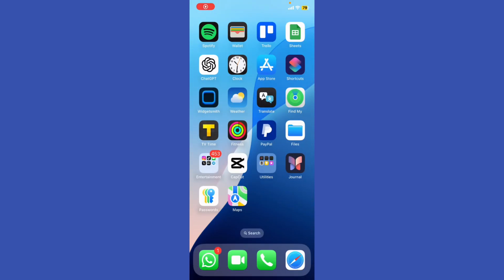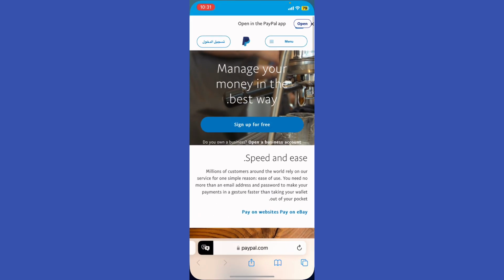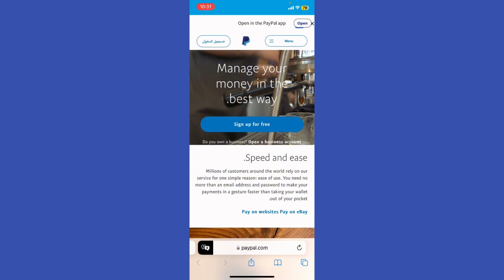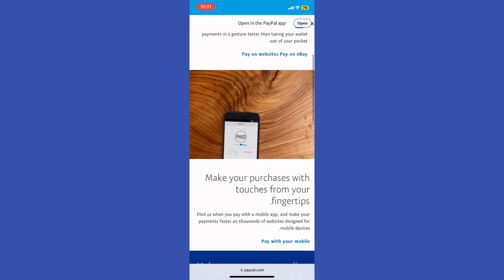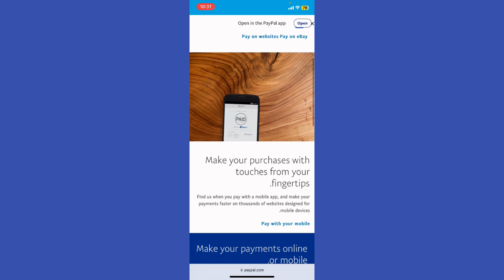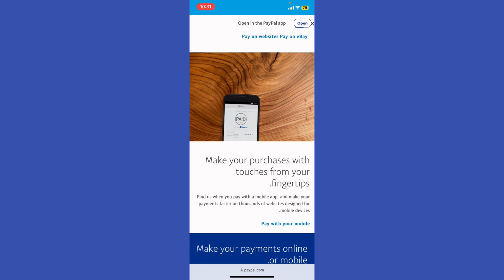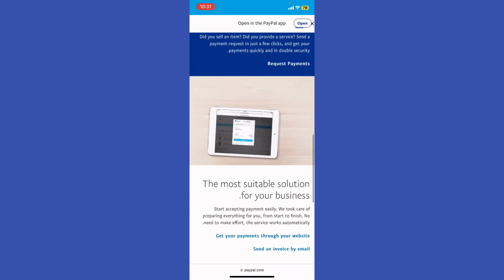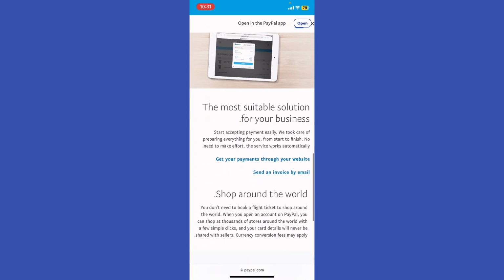How to use paypal for crowdfunding (2024)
In this video i´ll show you How to use paypal for crowdfunding. The method is very simple and clearly described in the video. follow all the steps & use paypal for crowdfunding